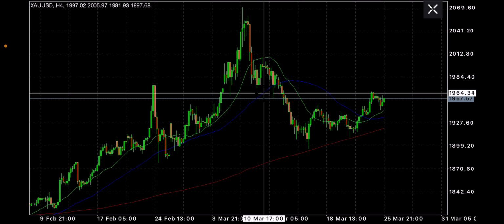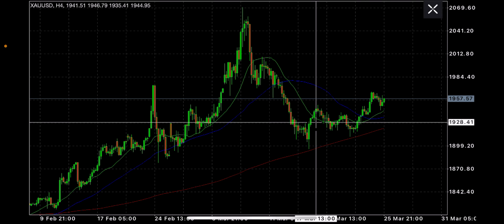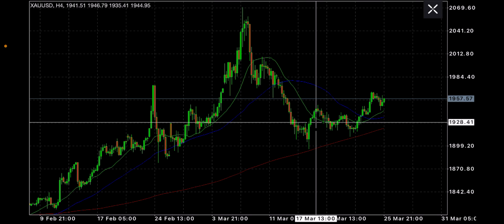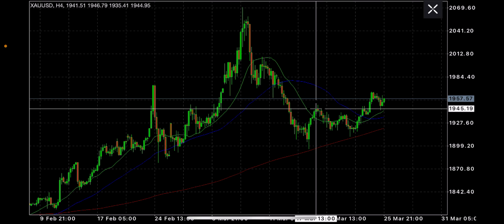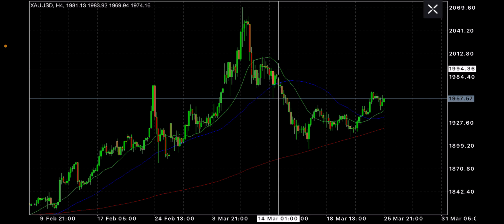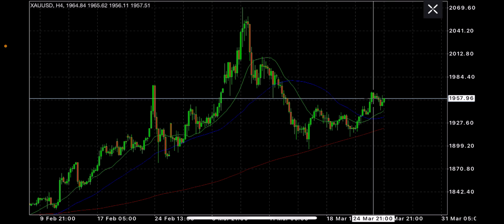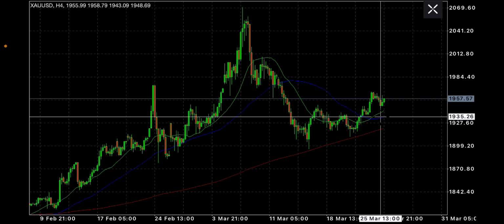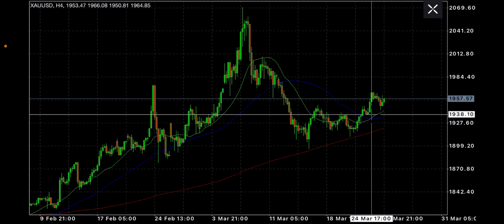Forex GOLD (XAU) Market Analysis For 3/27/2022 to 4/1/2022